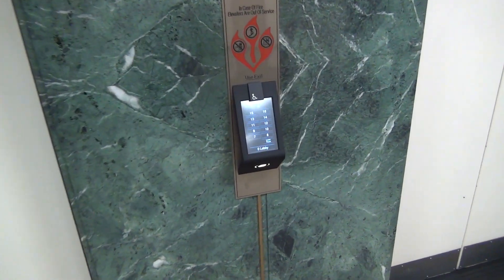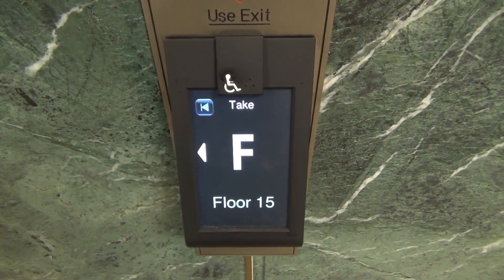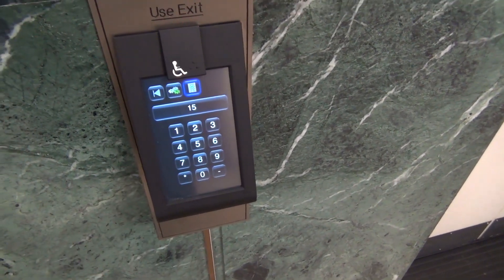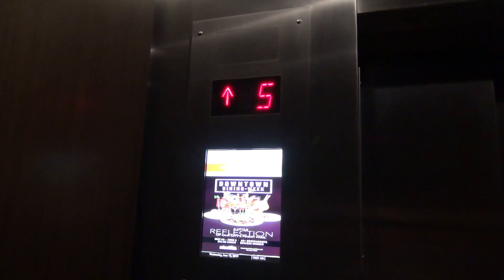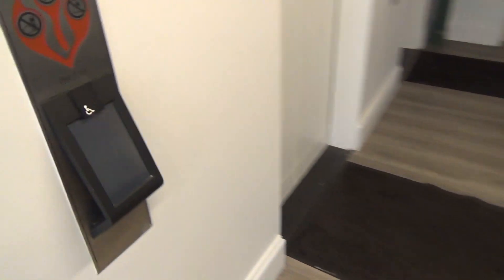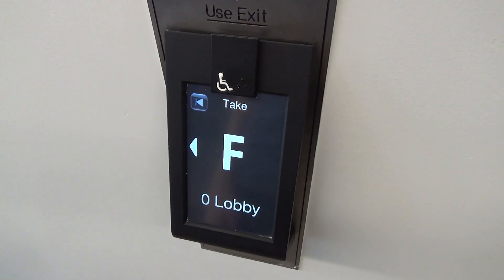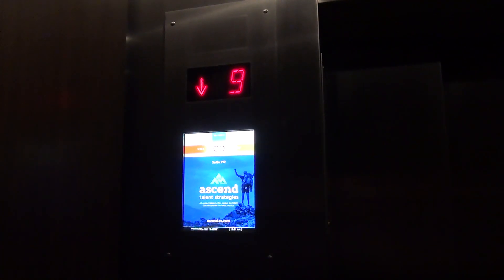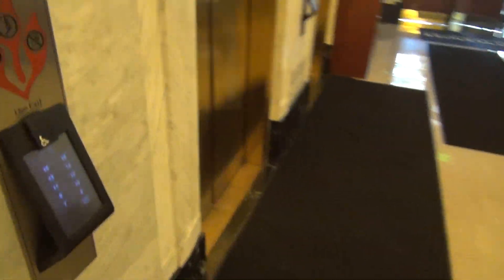Demonstration of a Schindler PORT Handicap Mode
(6-13-19) This is a quick demo of how the handicap mode works on a Schindler Port destination dispatch system. I'm glad there is some mode for accessibility, but I find the way it works a little stupid. If you are totally reliant on the button and want to go to the lobby, you have to wait for it to read off all the other floors starting at the top. This is a huge waste of time and will take a long time if there are a lot of floors if you are going down.